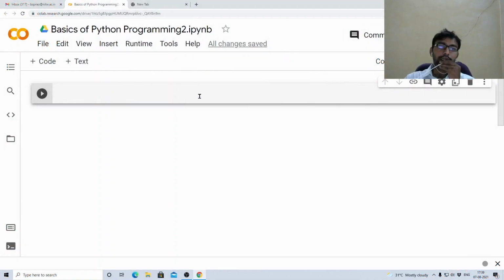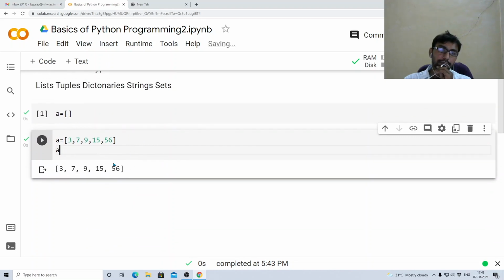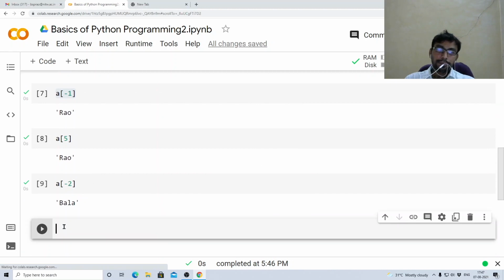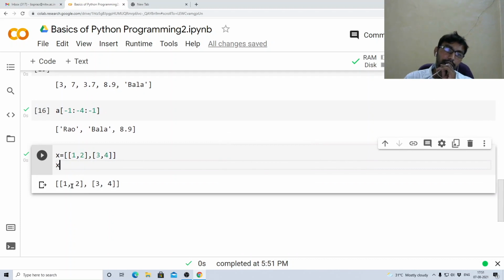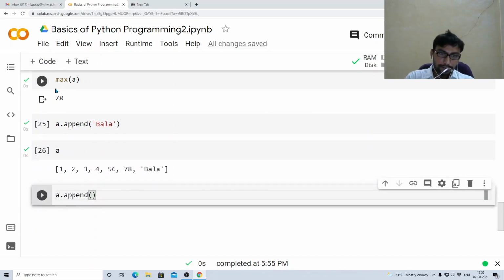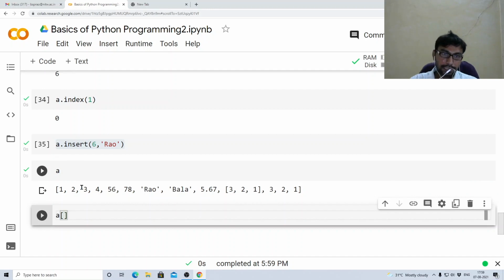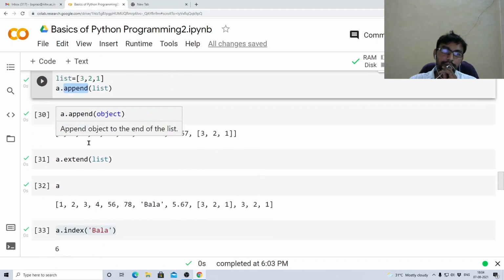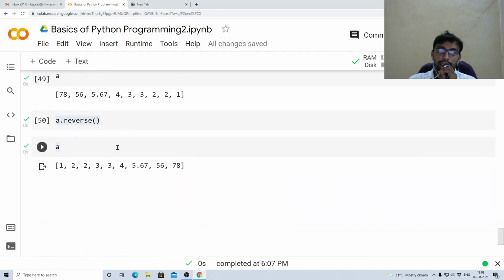An Introduction to Python (Part-2)